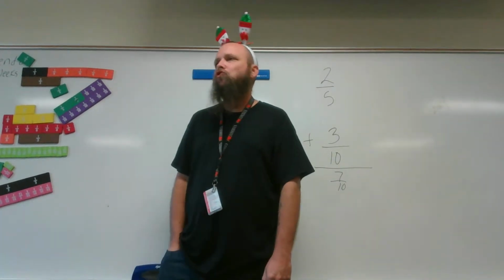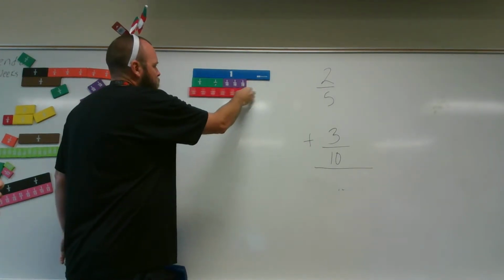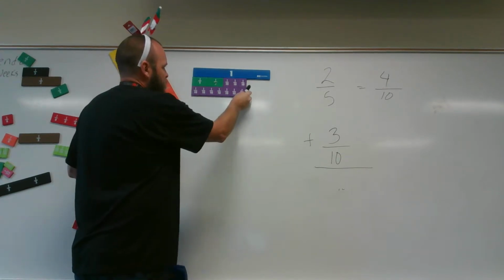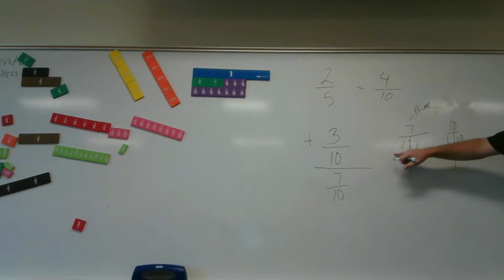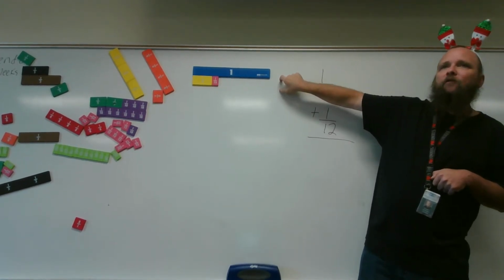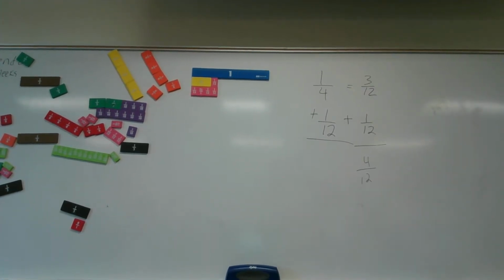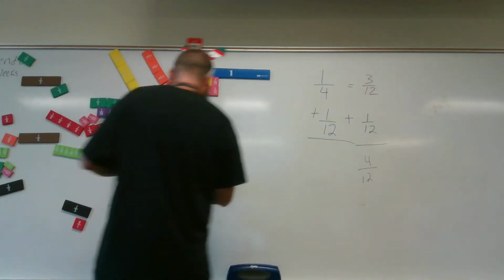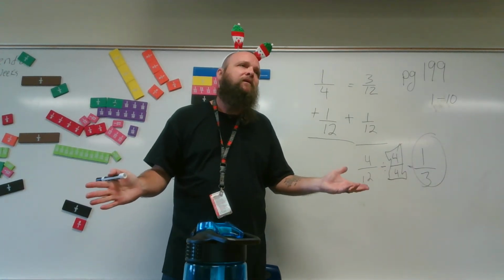Adding Fractions with fractions pieces class one